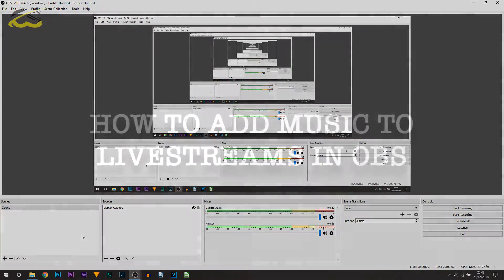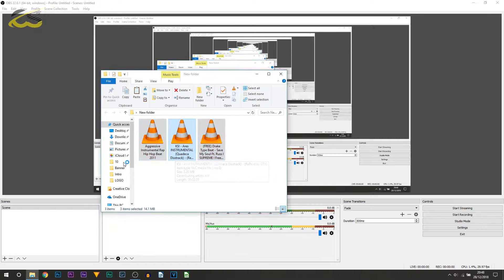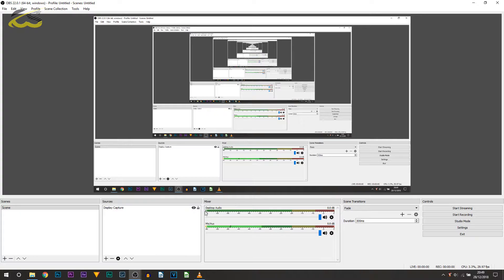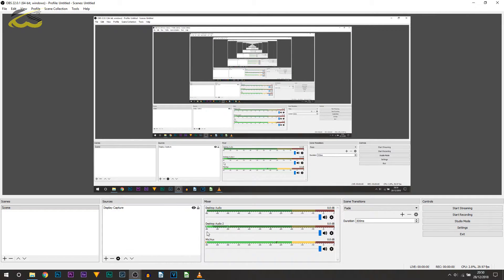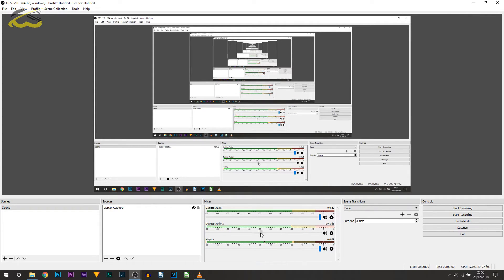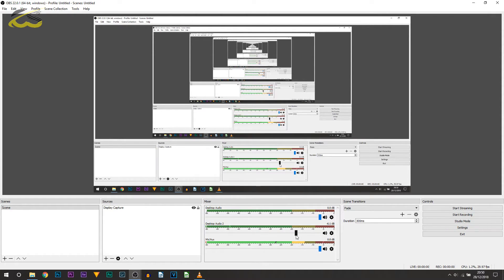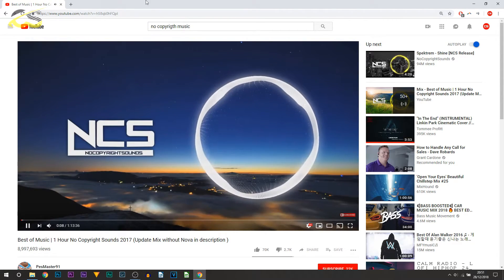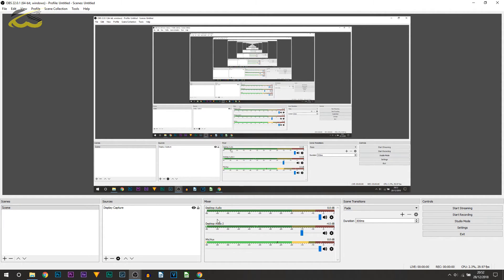How To: Add Music to Livestreams in OBS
How To: Add Music to Livestreams in OBS! In this video, I will be showing you two ways how to add music to your livestreams in OBS.
 The first way I will be showing you is with music you have downloaded on your computer, I recommend non copyrighted music and also to have a huge playlist so it won't be repetitive!
 The second way I will be showing you is using YouTube, you may have a playlist of songs you like and would prefer to have in your stream, you can do this!!!